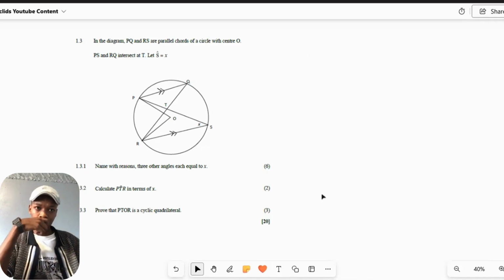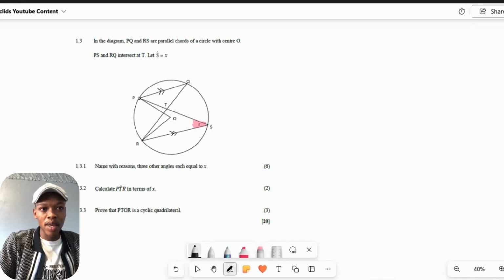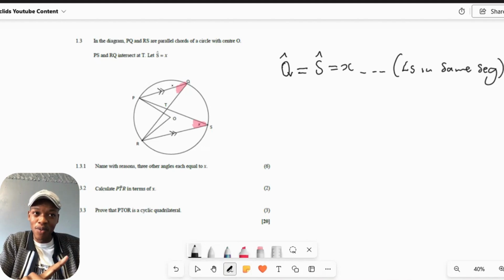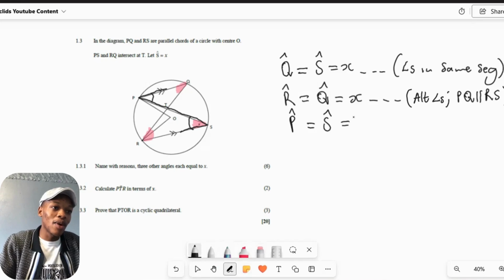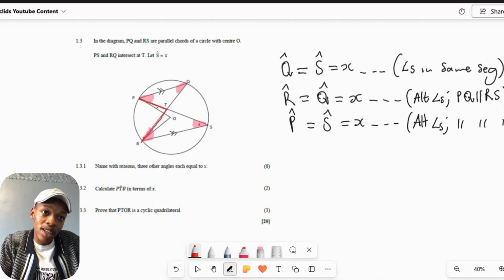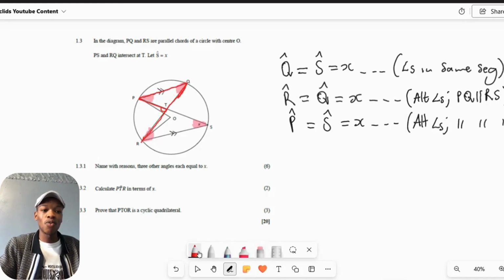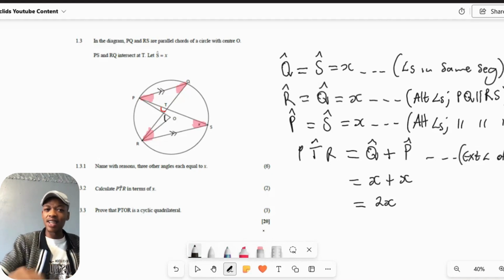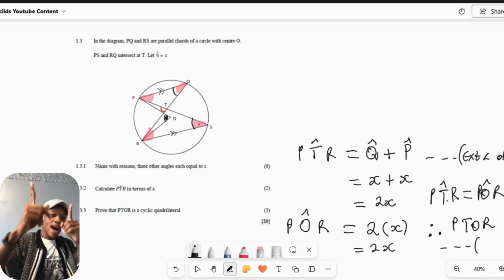Euclidean Geo Part 12